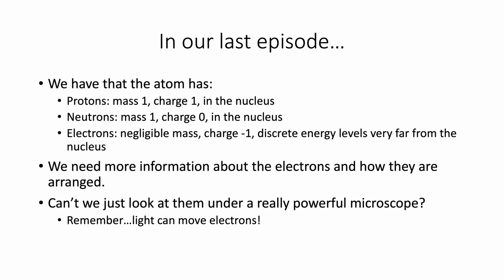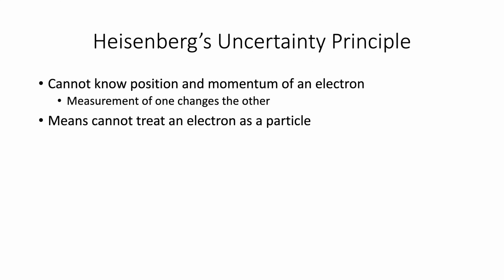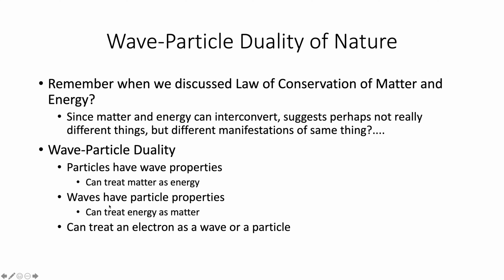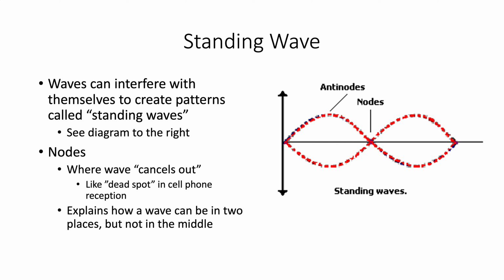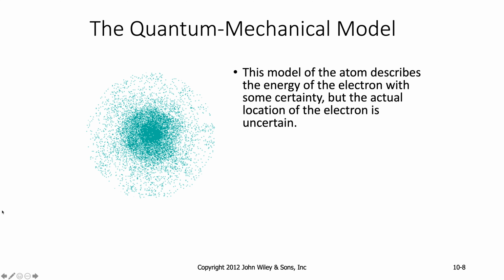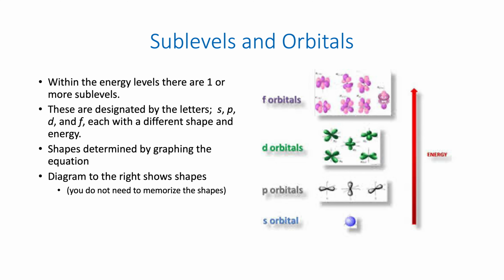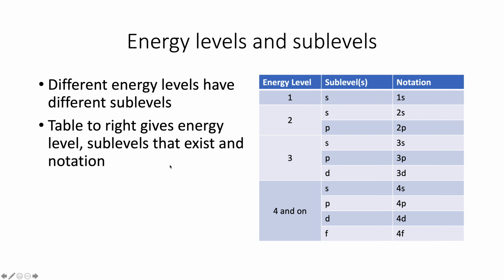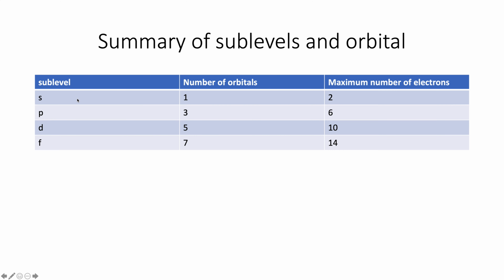fremland152modattheorypt1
first part of lecture on modern atomic theory. goes through modern atomic structure...for chem 152 at Mesa College